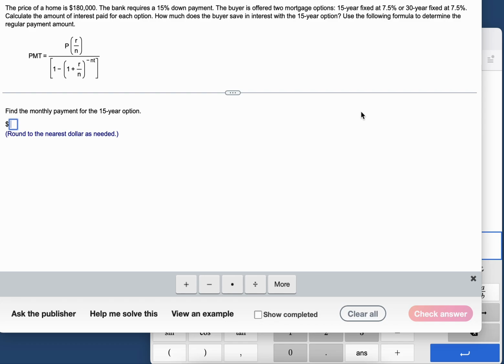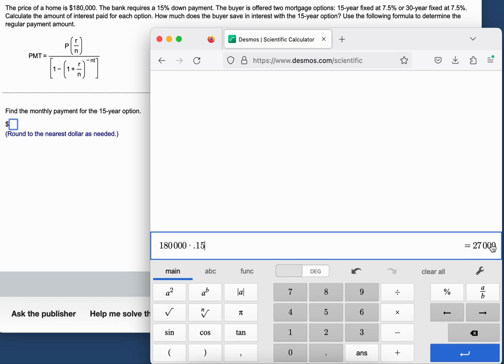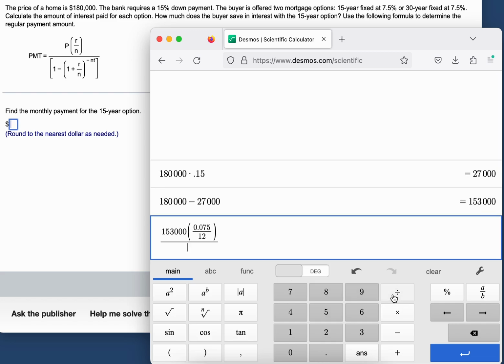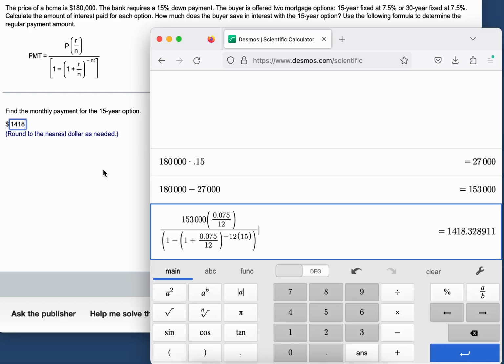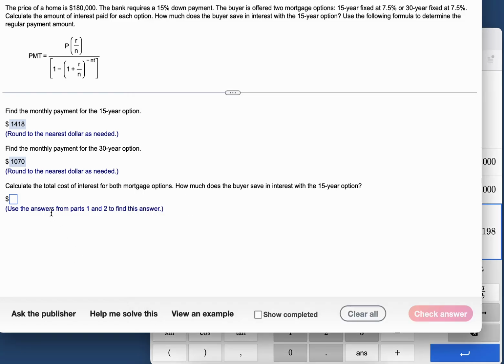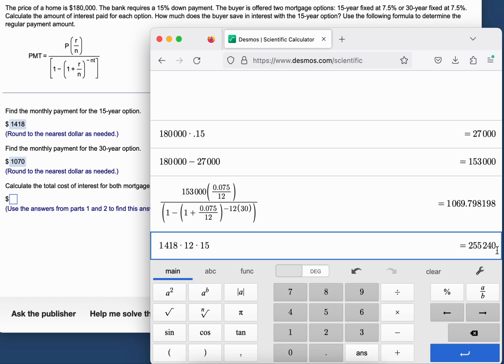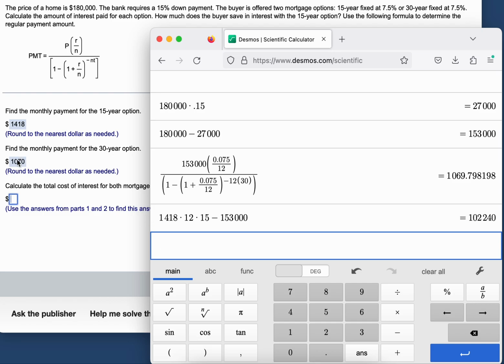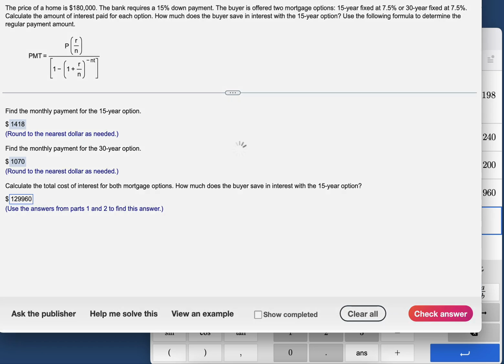Math 100 Homework 8.7 Question 3